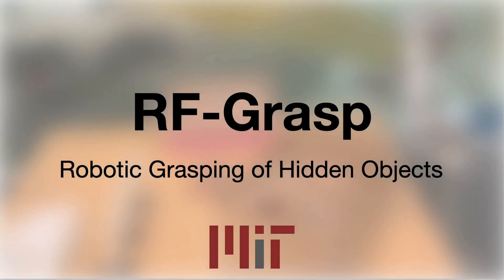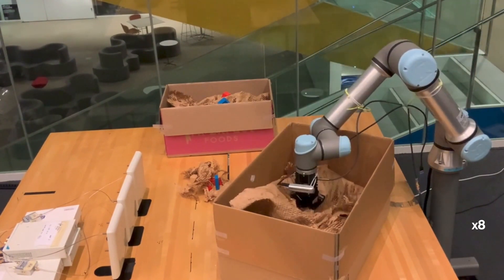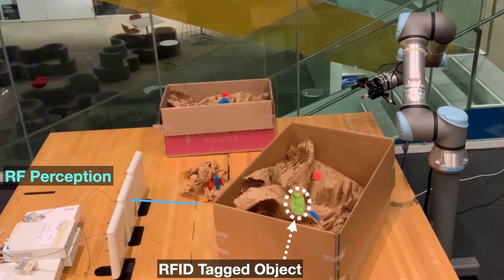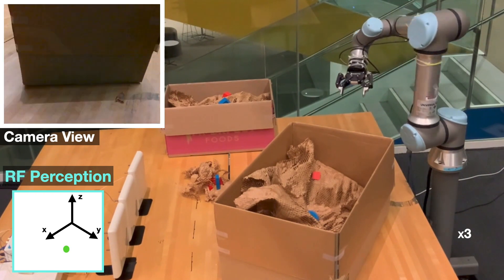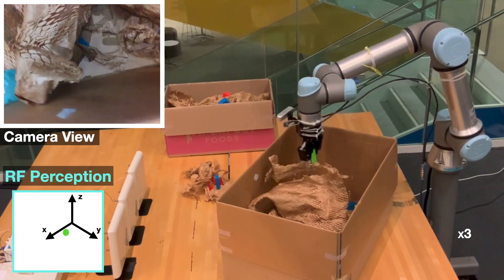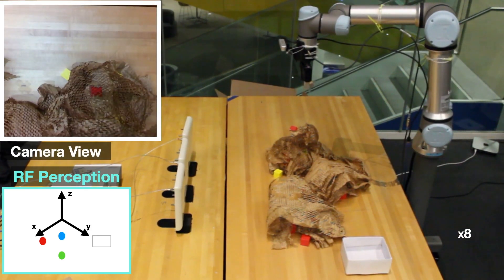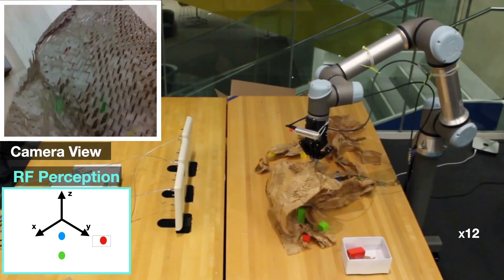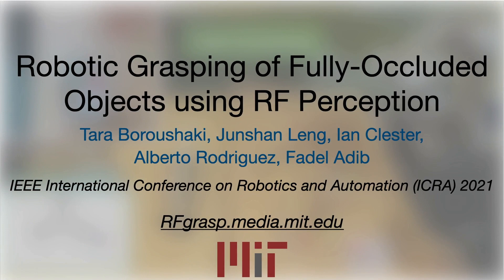RF Grasp: The robot that finds its way through clutter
Robots are not capable of handling tasks as simple as restocking grocery store shelves as they cannot perceive the environment as good as humans. What if we could give robots radio perception to search for items that are not in their sight? Such an ability will give them superhuman power to work in warehouses, stores, and our homes.

The Signal Kinetics research group present the design, implementation, and evaluation of RF-Grasp, a robotic system that can grasp fully occluded objects in unknown and unstructured environments. Unlike prior systems that are constrained by the line-of-sight perception of vision and infrared sensors, RF-Grasp employs RF (Radio Frequency) perception to identify and locate target objects throughocclusions, and perform efficient exploration and complex manipulation tasks in non-line-of-sight settings.

RF-Grasp relies on an eye-in-hand camera and batteryless RFID tags attached to objects of interest. It introduces two main innovations: (1) an RF-visual servoing controller that uses the RFID’s location to selectively explore the environment and plan an efficient trajectory toward an occluded target, and (2) an RF-visual deep reinforcement learning network that can learn and execute efficient, complex policies for decluttering and grasping.

The research team implemented and evaluated an end-to-end physical prototype of RF-Grasp and a state-of-the-art baseline. They demonstrated it improves success rate and efficiency by up to 40-50% in cluttered settings, and also demonstrate RF-Grasp in novel tasks such mechanical search of fully occluded objects behind obstacles, opening up new possibilities for robotic manipulation.